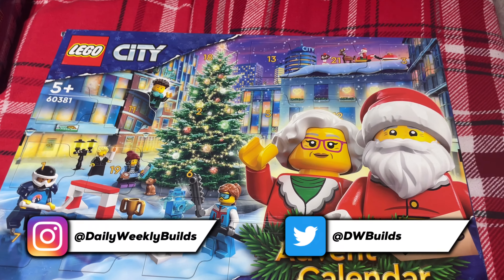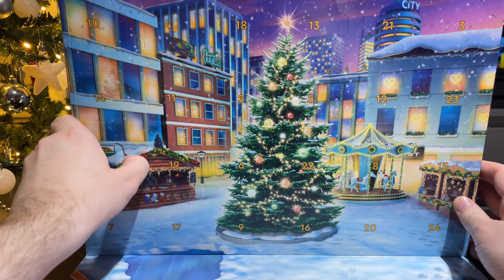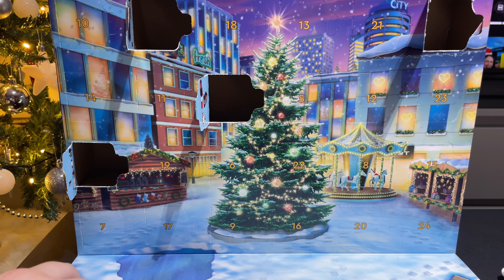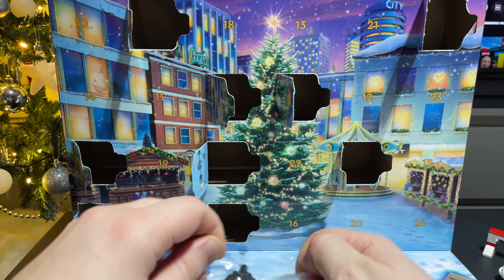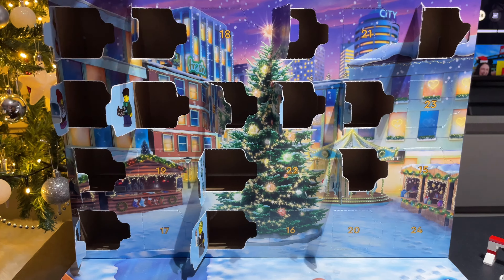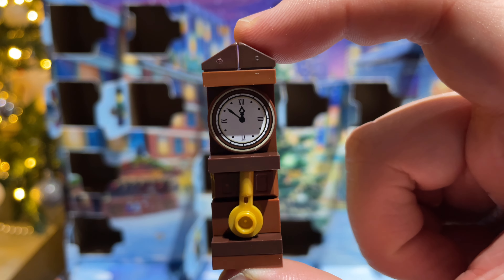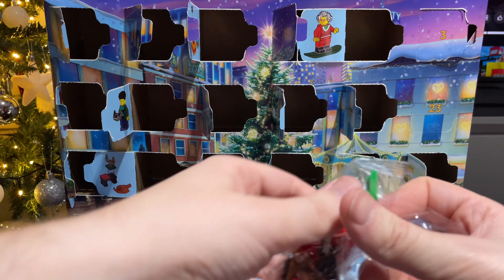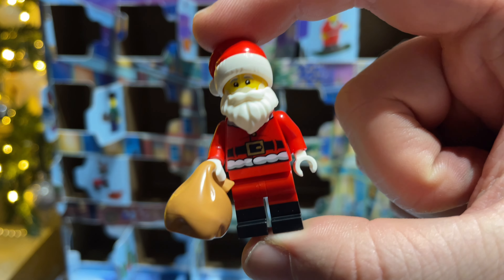Opening EVERY DOOR On The Lego City Advent Calendar!